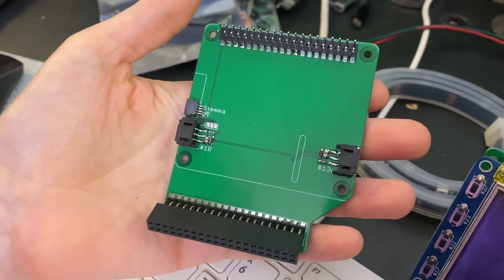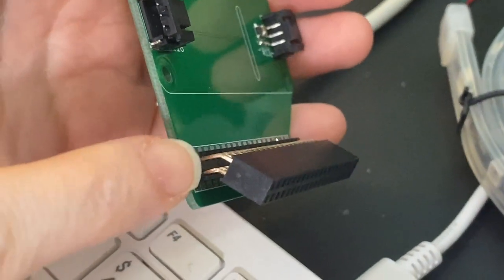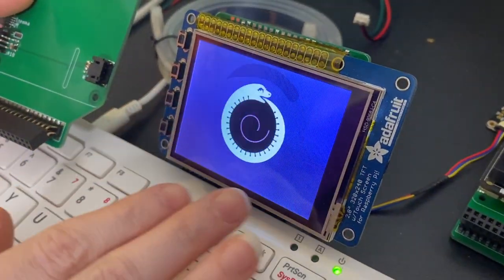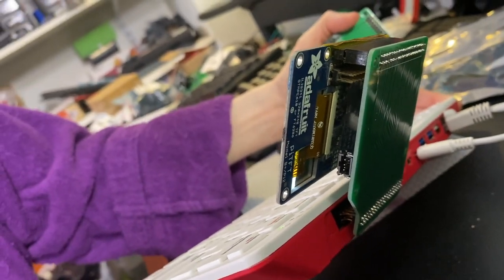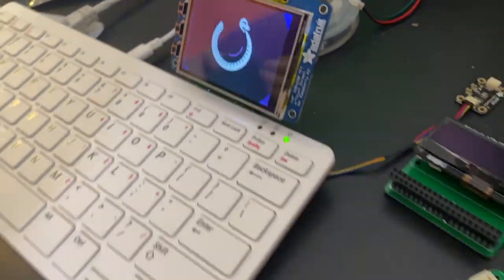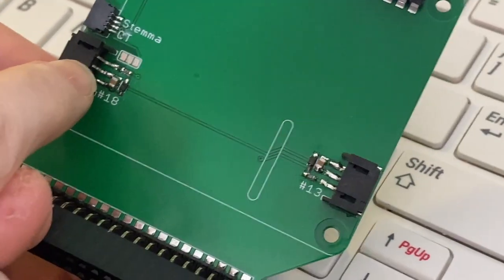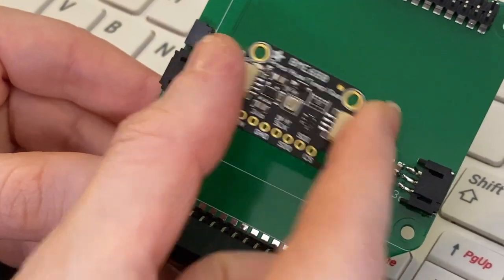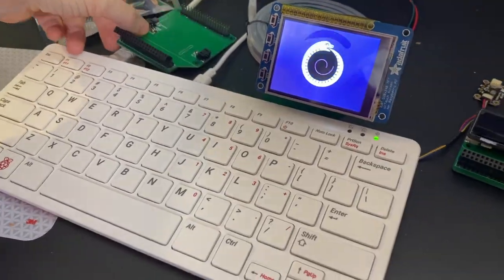CYBERDECK HAT for Pi 400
cyber-warriors, listen up here! we've got with some zero-day unreleased hardware we just dumpster-dived. now you can crack kodes, and write skripts with style thanks to the up-coming hat add-on for Raspberry Pi 400 from adafruit zaibatsu. this is the same hardware kevin mitnick used when he popped sidewinder! ok maybe not, but it will definitely let you create a stand-alone kali deck by plugging in one of our many display hats. we also give you some stemma/stemma qt plugs to glam up your rig with neopixels, servos or sensors!